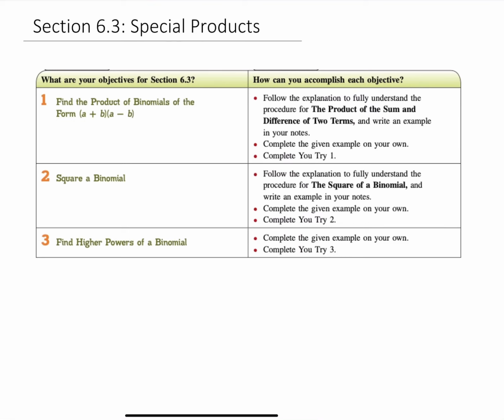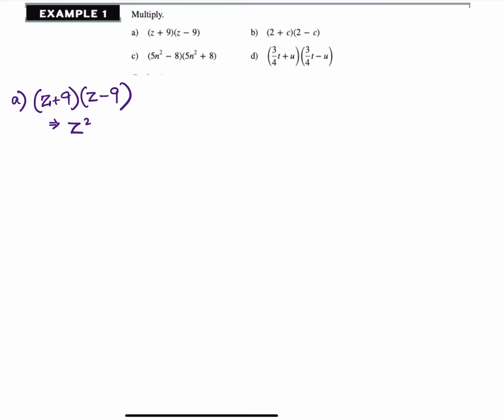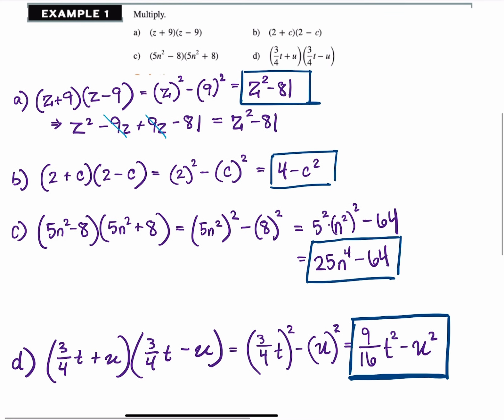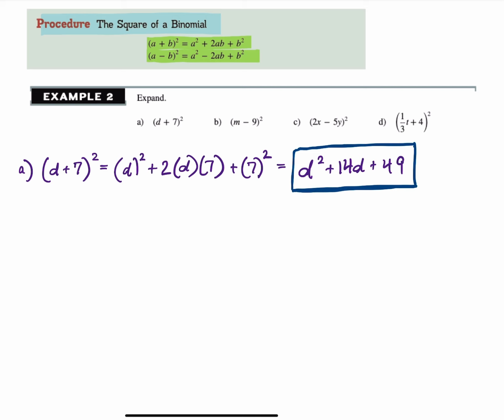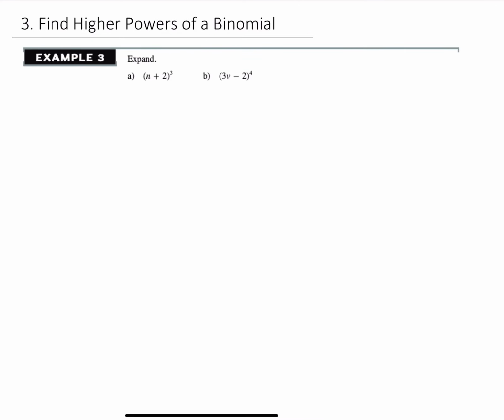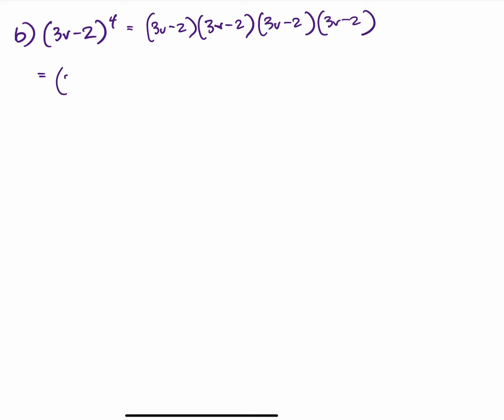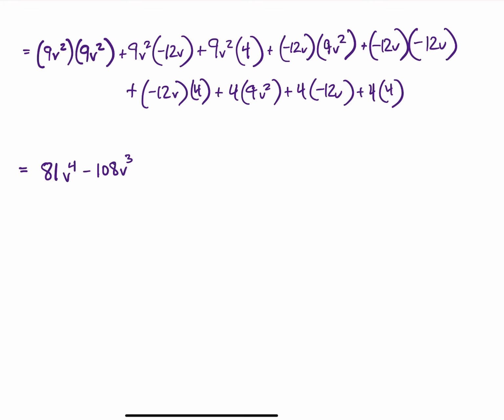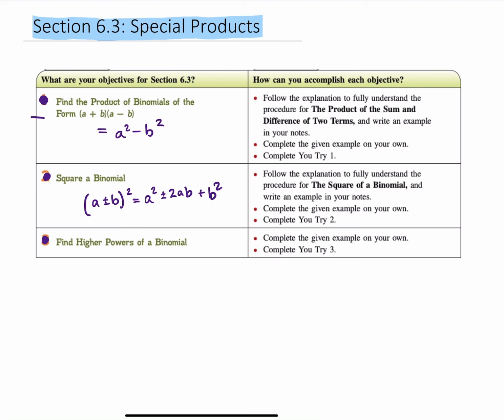6.3: Special Products of Polynomials